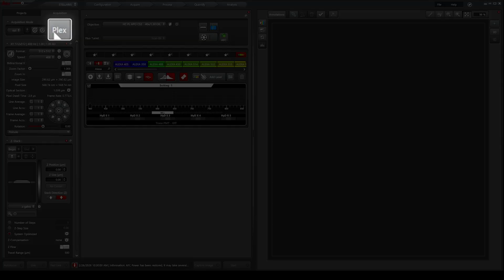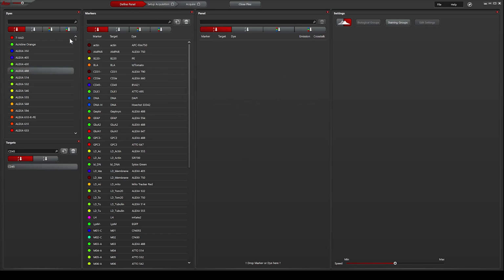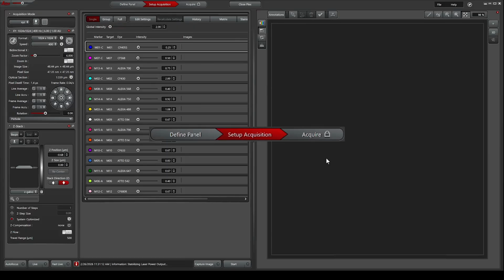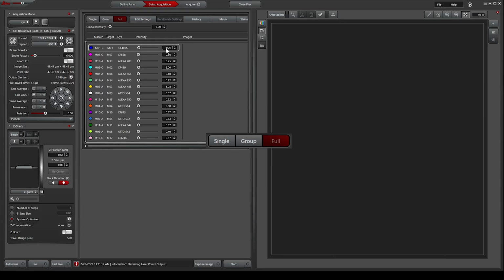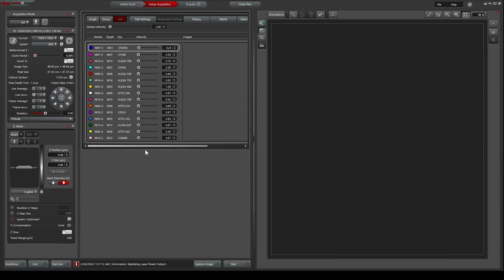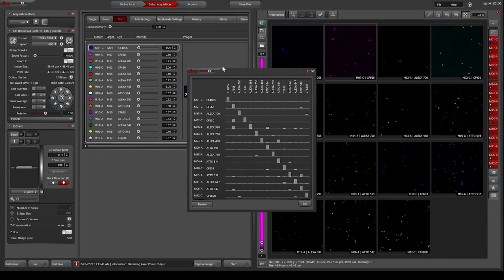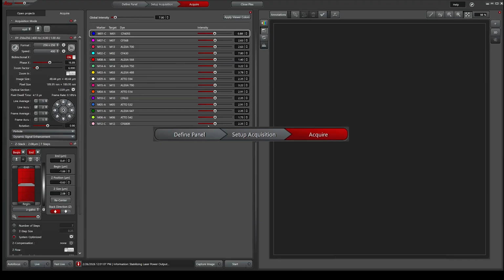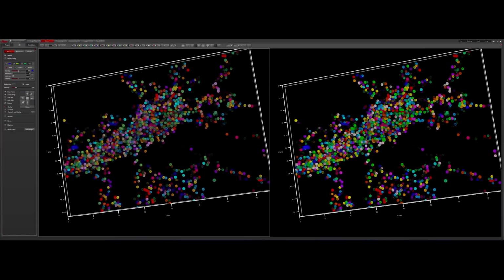STELLARIS SpectraPlex | How to Set Up a High-Multiplexing Experiment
In this tutorial, we will show you how to use SpectraPlex, a powerful toolset for high-multiplex imaging with confocal resolution and 3D imaging capabilities, to set up your multiplexing experiment.

▬ Timestamps ▬▬▬▬▬▬▬▬▬▬▬▬
0:00 Introduction
0:32 How to define panel setup
1:10 How to setup acquisition
3:02 How to acquire images using balanced signals across channels